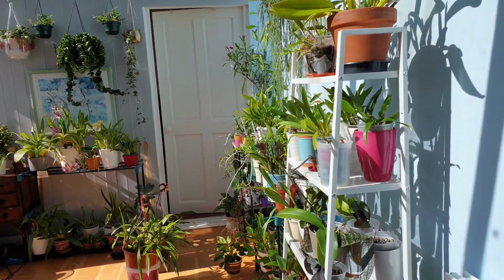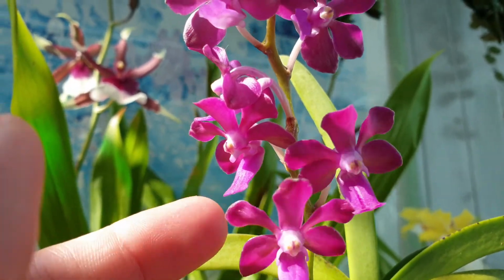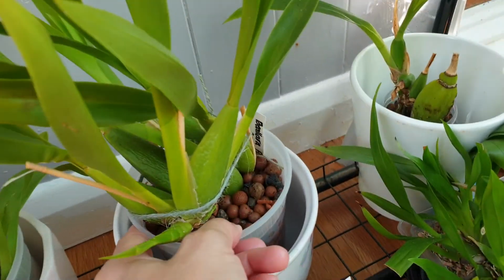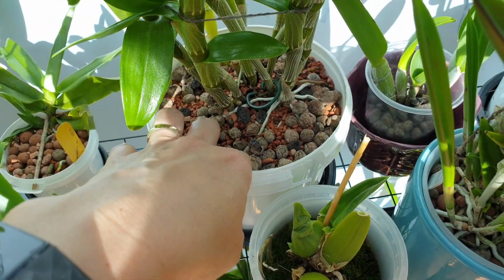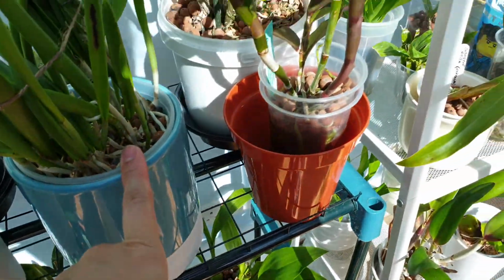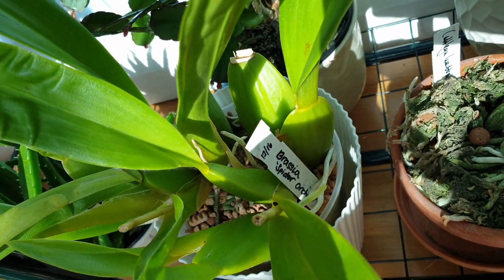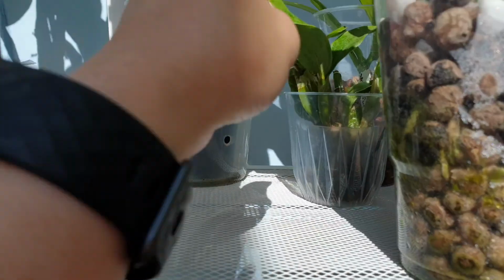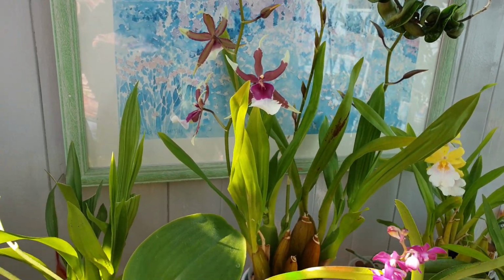ORCHIDS UPDATE. AUGUST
Summary of my orchids except the phalaenopsis that are in my dinning area but only the white that is presently in bloom (forgot to include the beauty ). Keep safe.